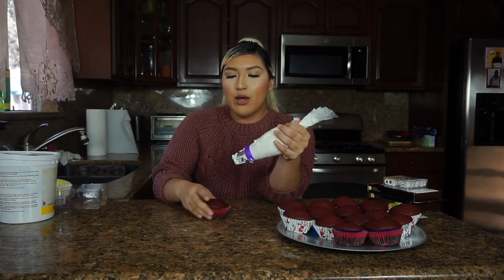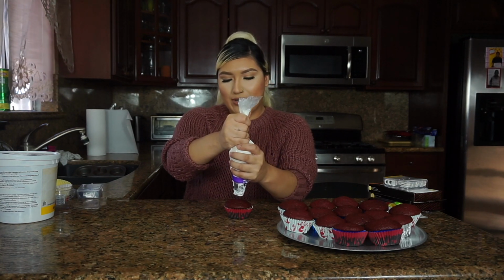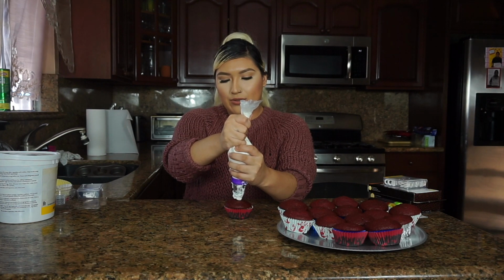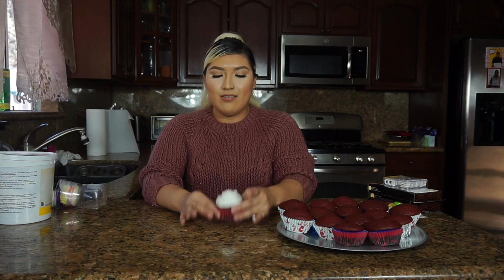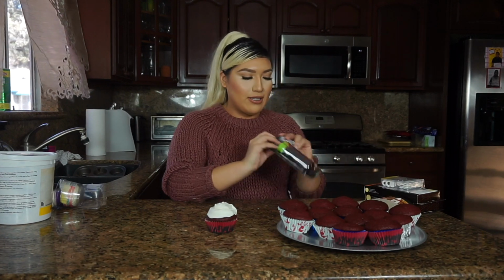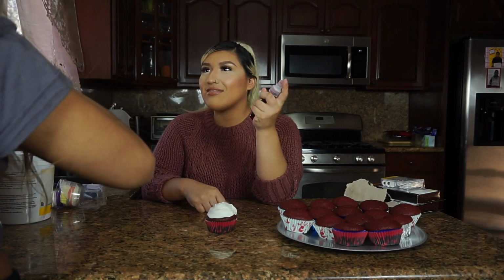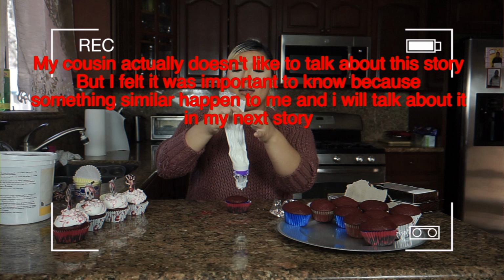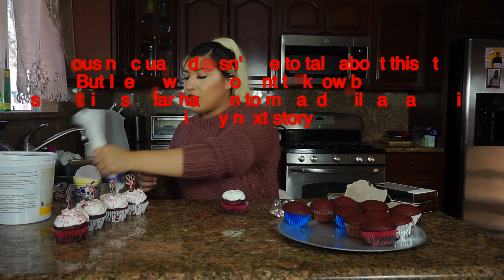Paranormal Experiences /Decorate with me !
Hello Welcome Back to a spooky video !
I really wanted to do a video of some experiences that happen to me recently
if you guys had any experiences make sure you comment ! I would love to here some stories
xoxo-pauu

Baking Products used
Graveyard kit
Cupcake Blood
wilton icing